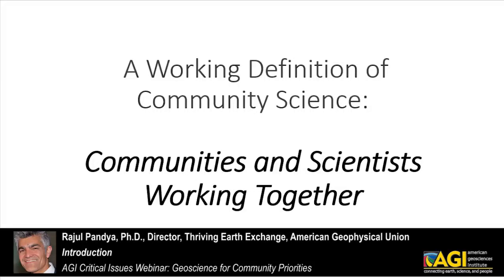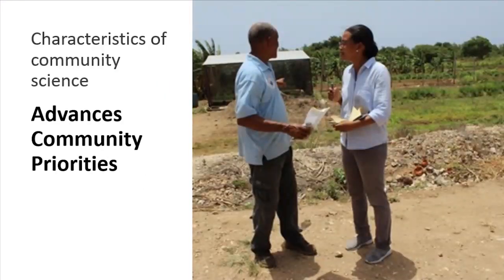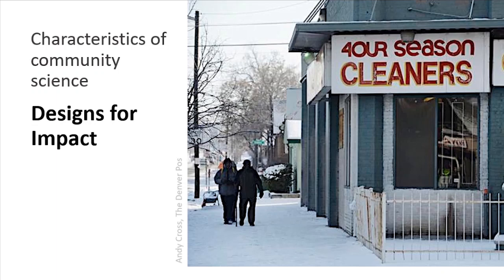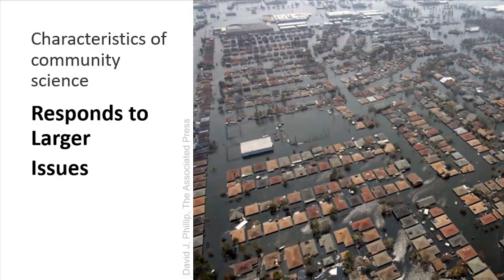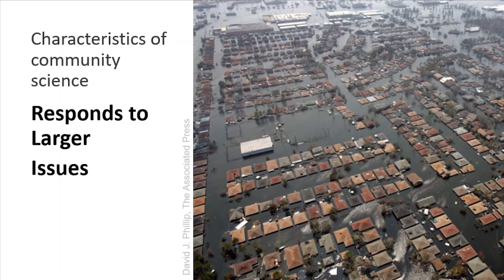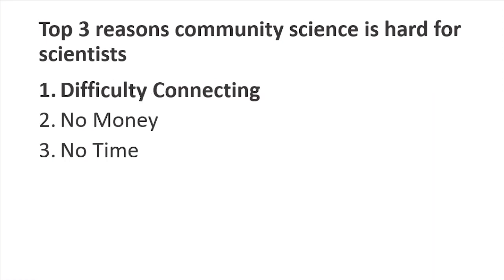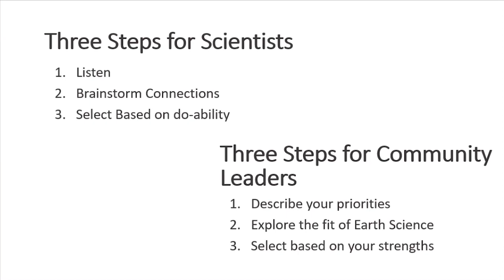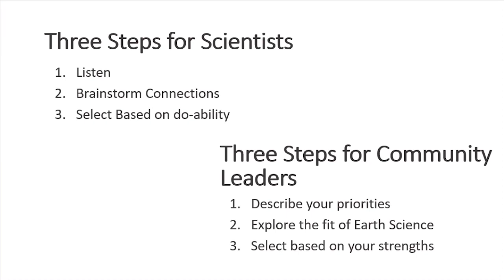Communities and Scientists Working Together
This talk by Raj Pandya, Director of the American Geophysical Union's Thriving Earth Exchange, discusses characteristics of community-driven science, common obstacles for both geoscientists and communities, and steps that geoscientists and communities can take to collaborate with each other on community-driven science.

This is the first presentation from the AGI Critical Issues webinar, Geoscience for Community Priorities. This webinar discusses a variety of different techniques, media, and principles for more effective communication and collaboration between community leaders, decision makers, and geoscientists.